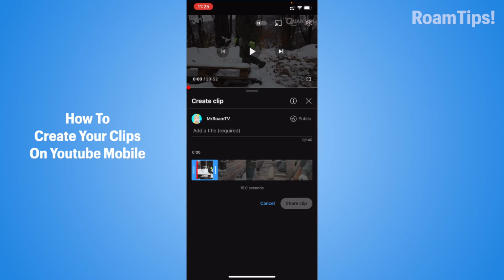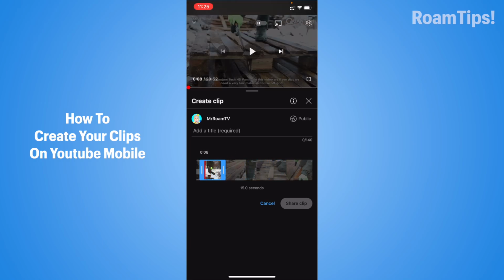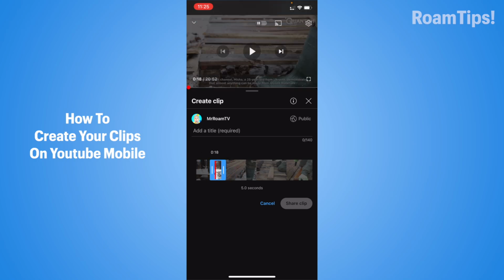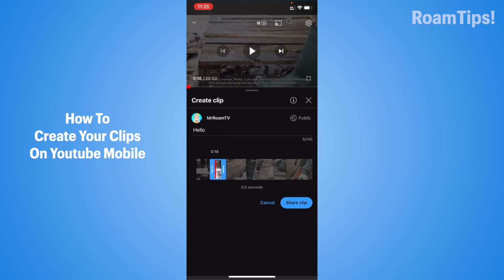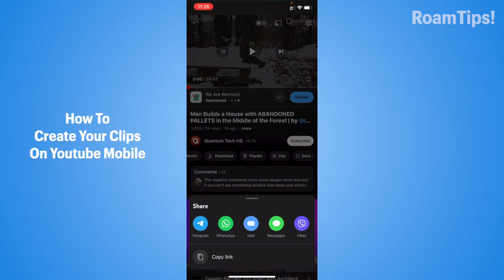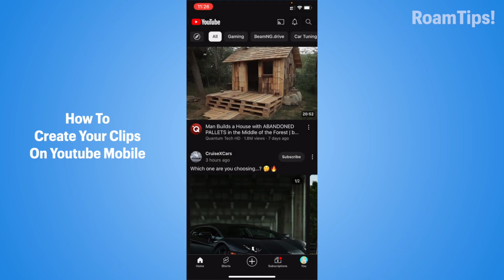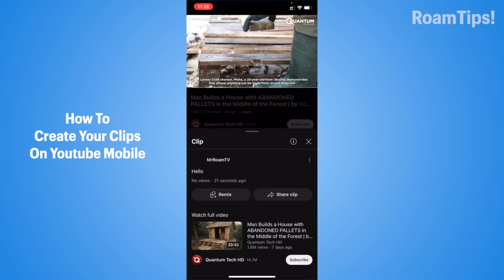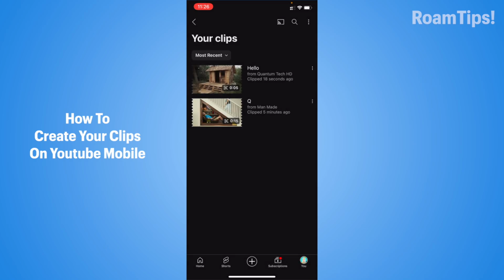How To Create Your Clips On YouTube Mobile | Step By Step 2024